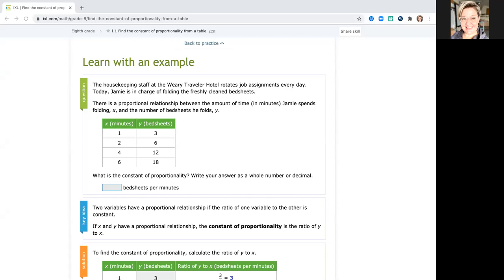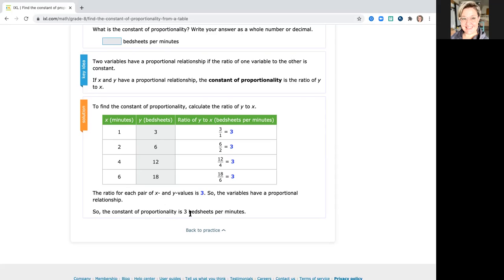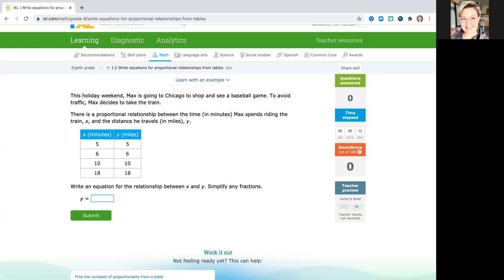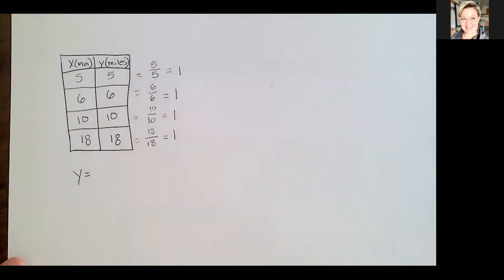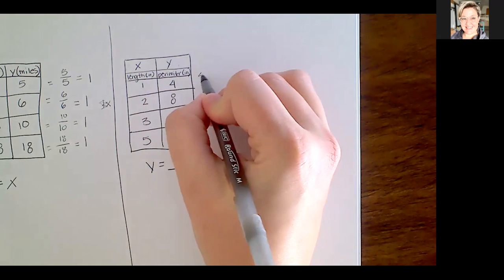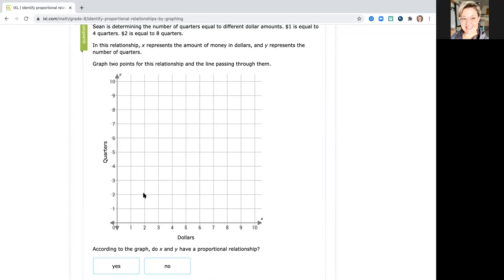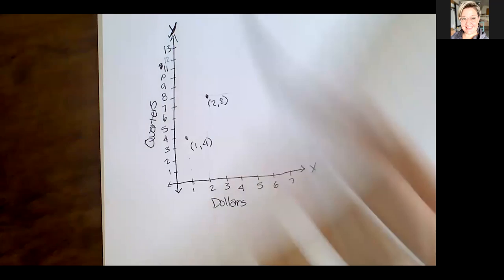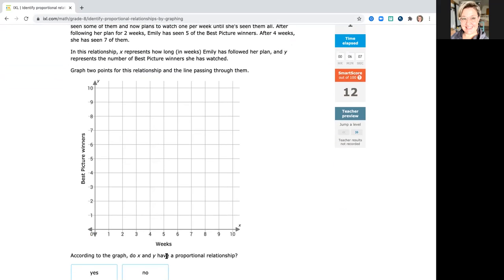IXL I. #1-3 - 8th Grade Teacher Tutorial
IXL Curriculum, 8th Grade; Unit I. Sections 1-3: Proportional Relationships